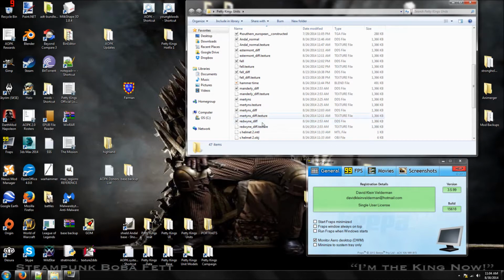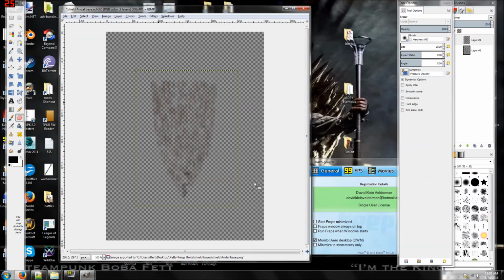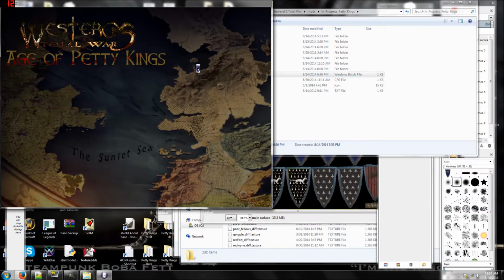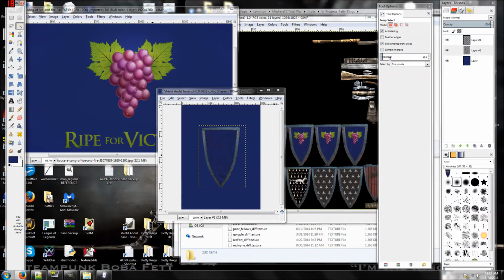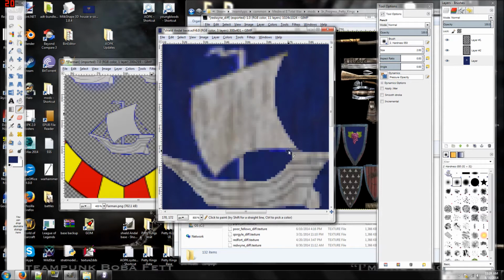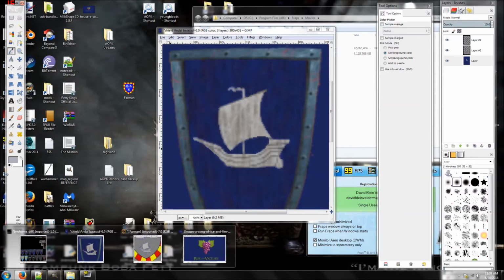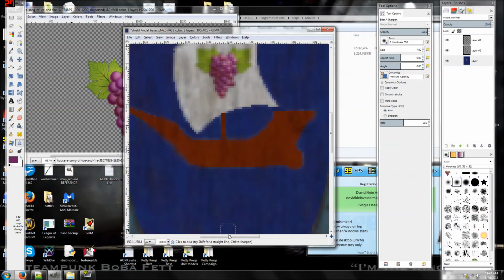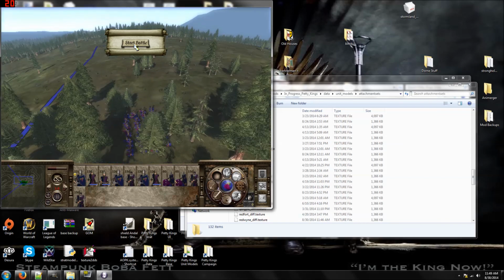Let's Mod - Age of Petty Kings: Creating New Shields